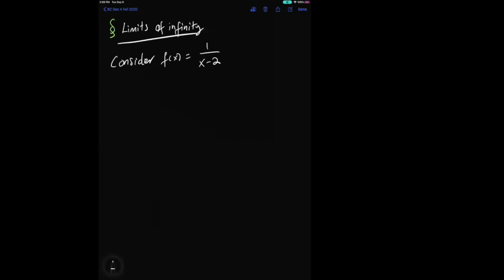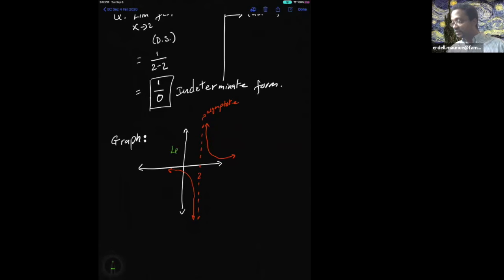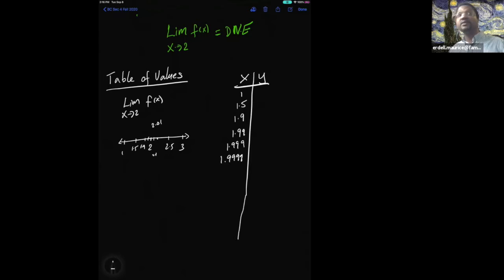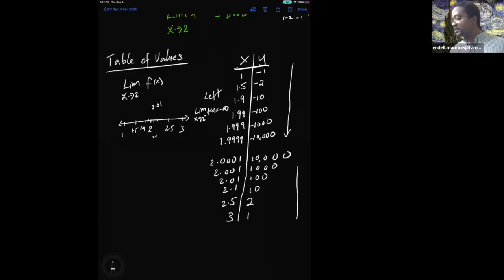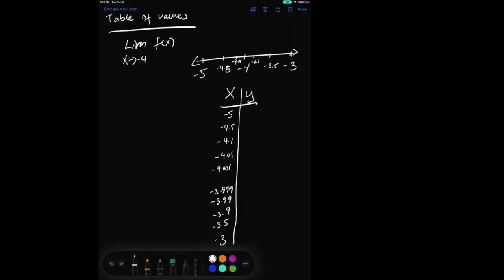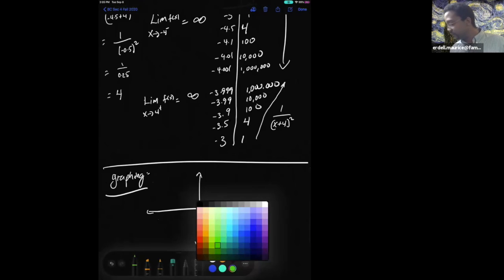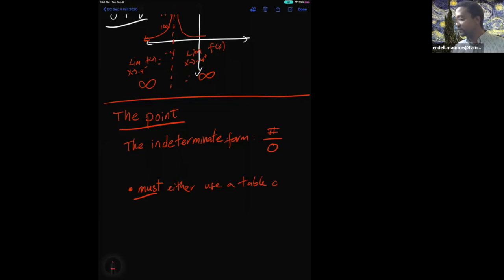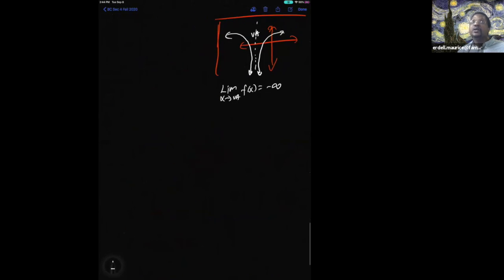Limits of Infinity